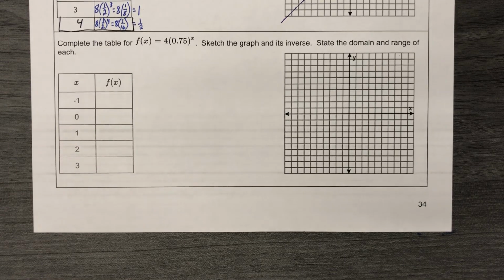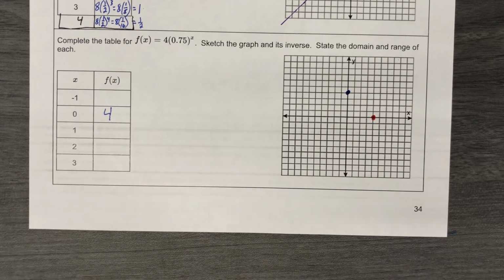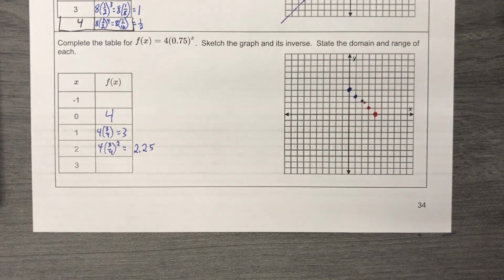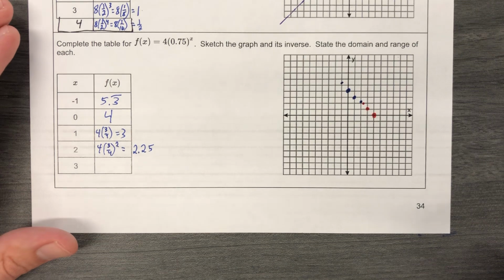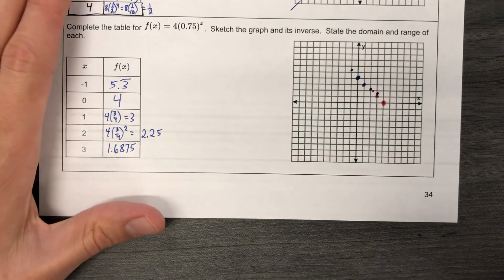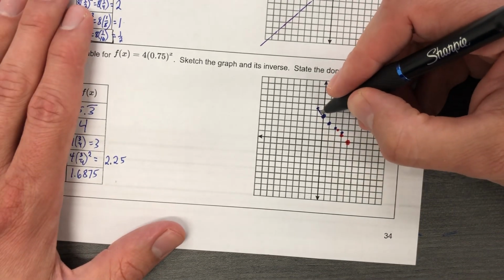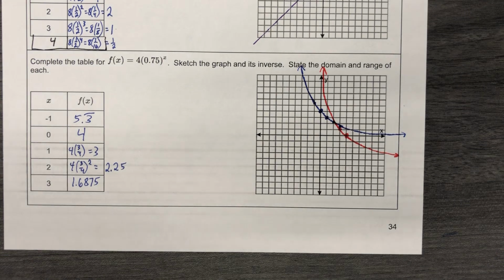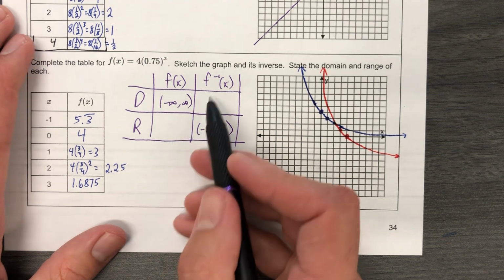Exponential Functions Intro, Part 4